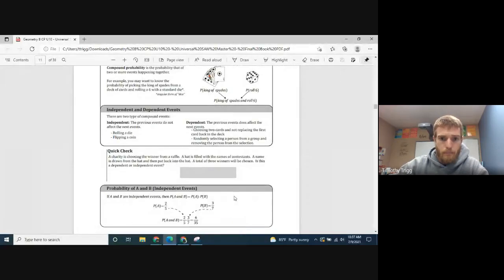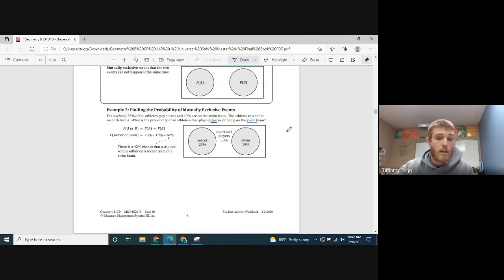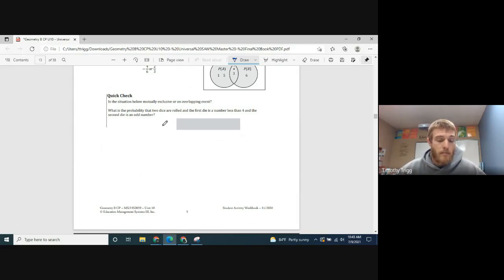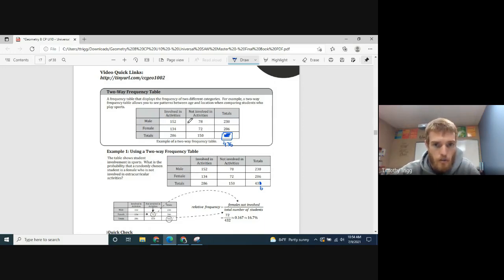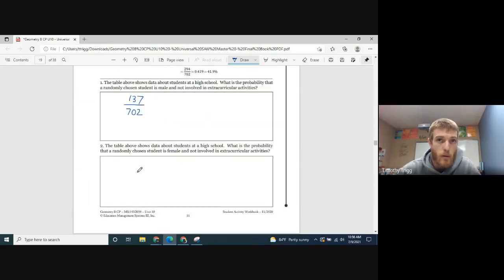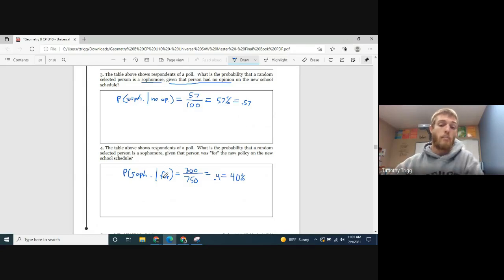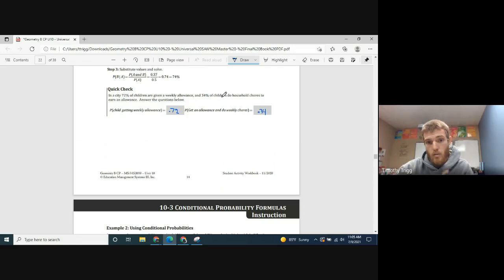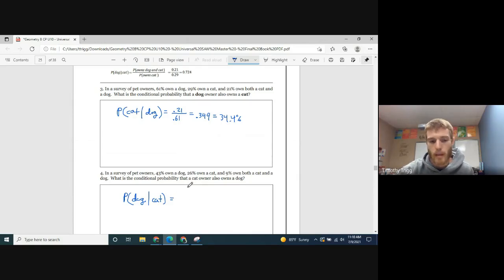CP Geometry Unit10 Workbook